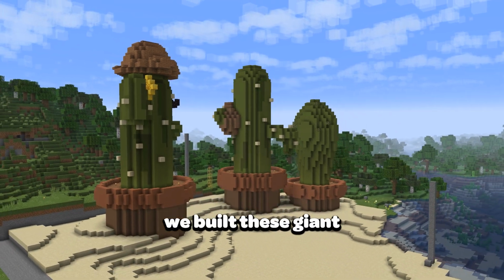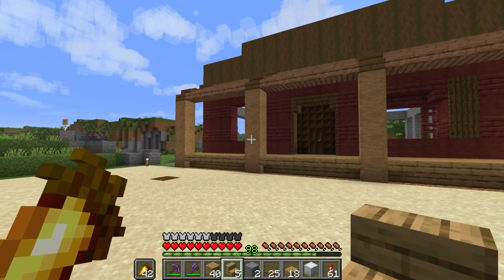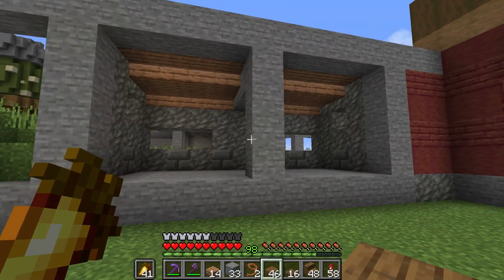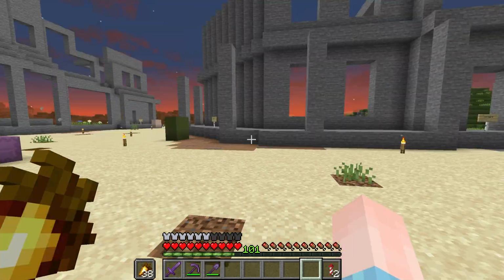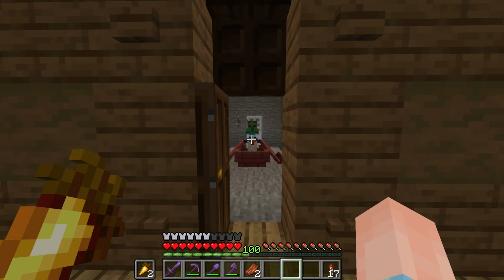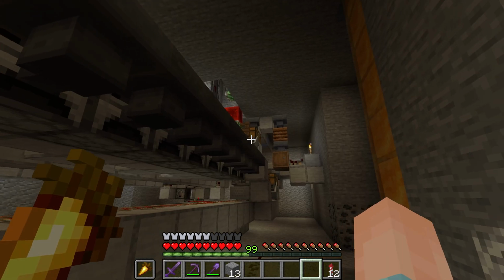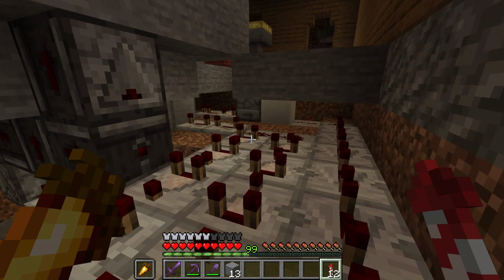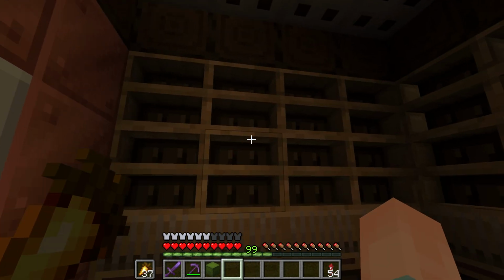I built an OLD WESTERN Town in Minecraft! :: 1.21 Let’s Play #32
Today we continue developing our Old Western x Green dye-themed adventure park "Cactus Ranch!"

If you read this, comment 'this comment section ain't big enough for the both of us' or your favorite western movie and p.s. you're valued 🙌

Chapters
00:00 Intro
00:41 Planning
01:40 Sheriff's Office
10:12 Building the Town
17:56 Noodlestone
25:51 Bank Interior